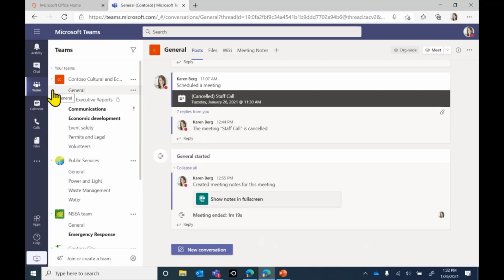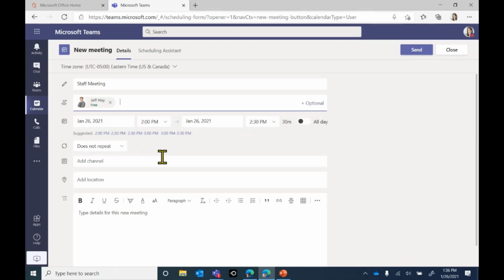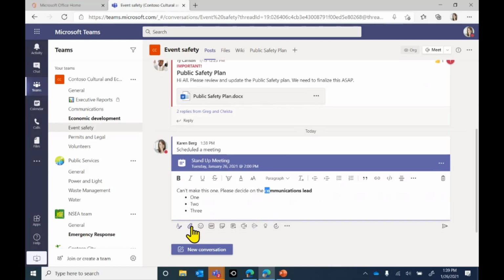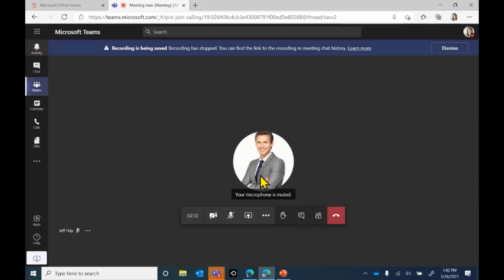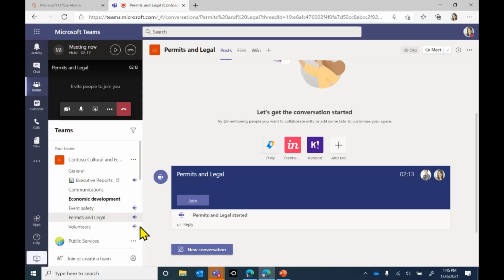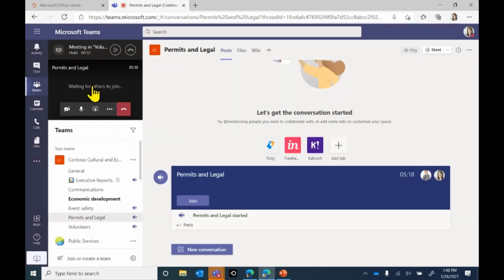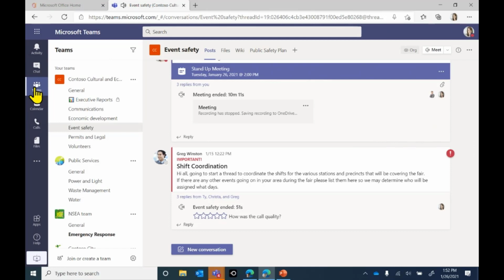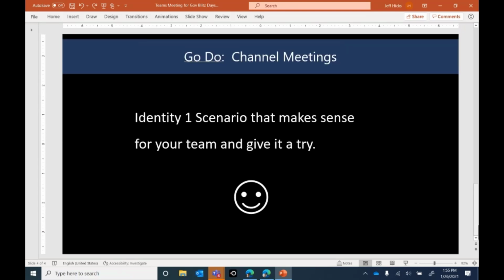103 Channel Meetings - why, how, and when to use them